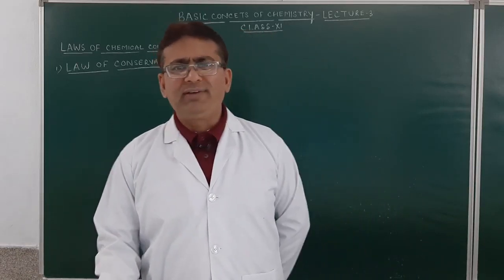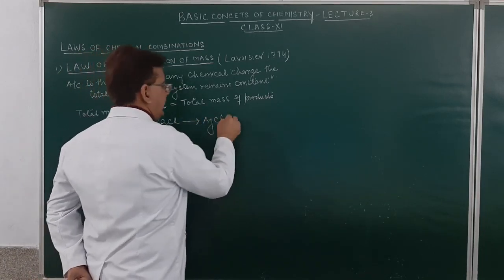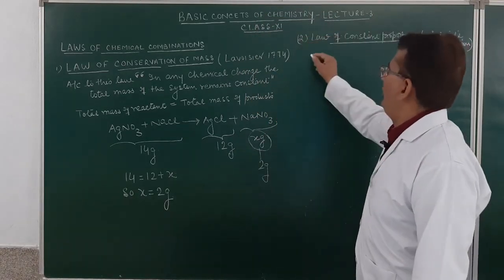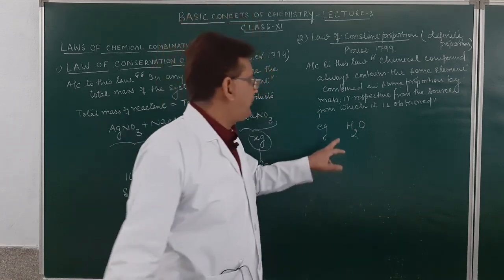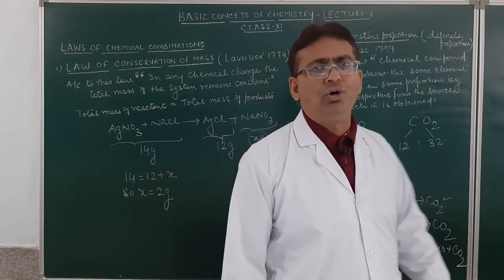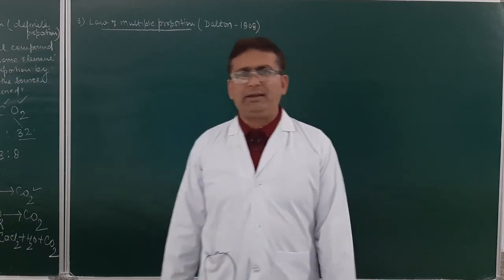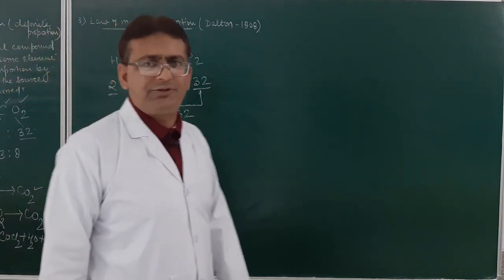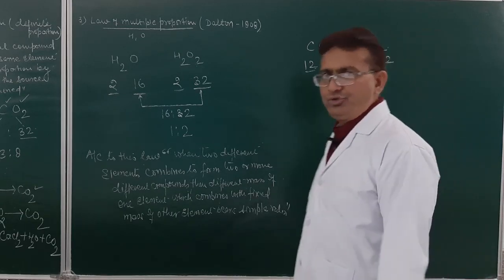Basic concept of chemistry CLASS 11 LECTURE 3